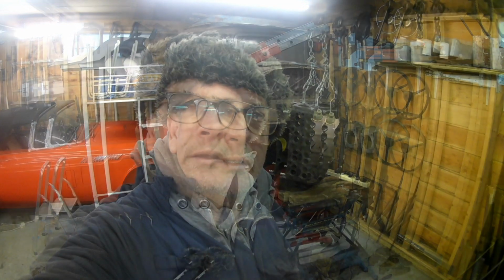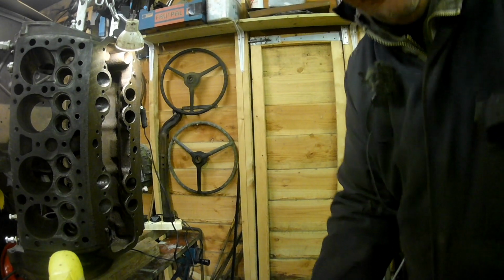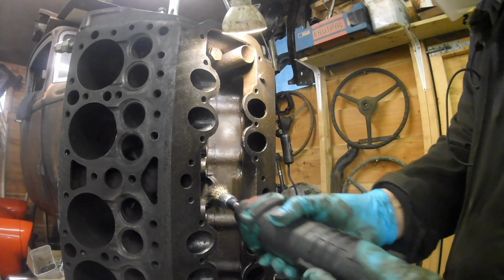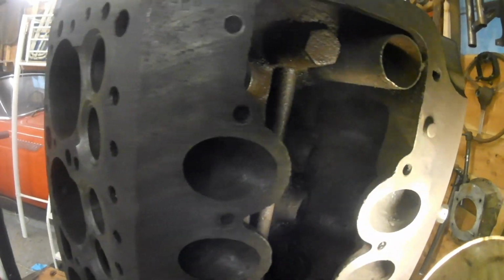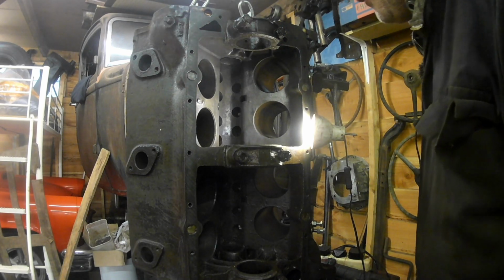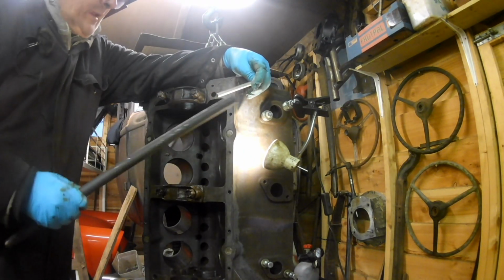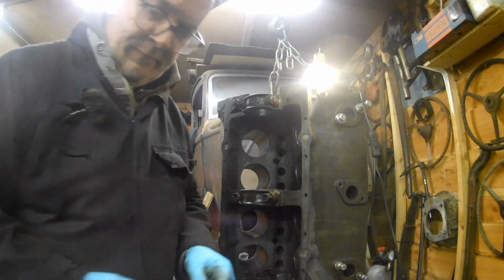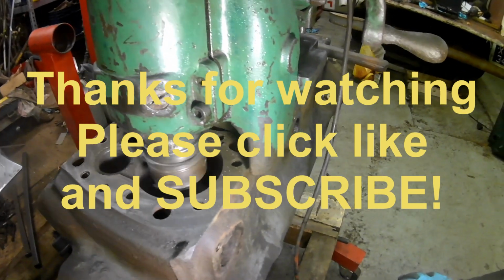Mart's seized Ford Flathead V8 Pt9: Cleanup time. Prep for boring.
It's that unpleasant task of de-gunging the block. Nuthin fancy, just scrub and wipe, rinse and repeat. I notice a couple of interesting things along the way. Whether those things will come back and bite me is yet to be seen. I take out the drain plugs, one of which was rounded off and quite tight, using a weld technique I haven't shown before. Next episode will show boring one of the problem cylinders for a liner.